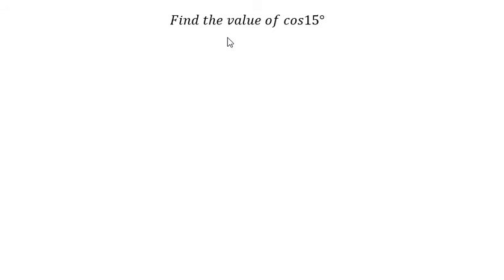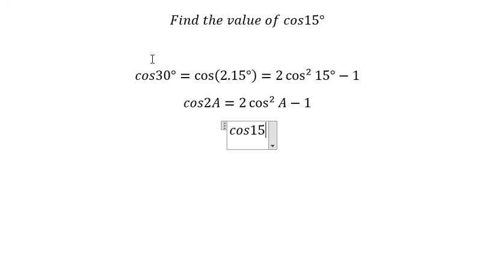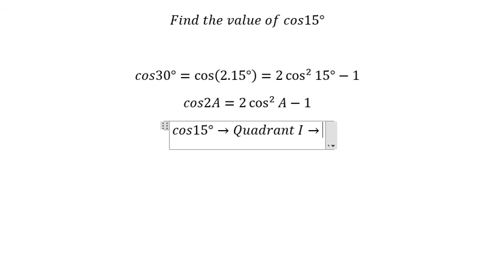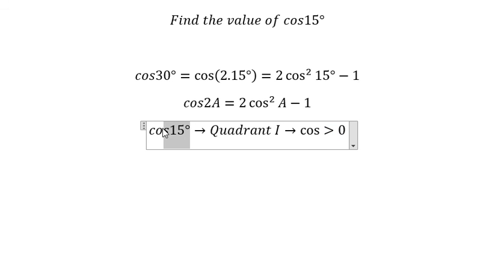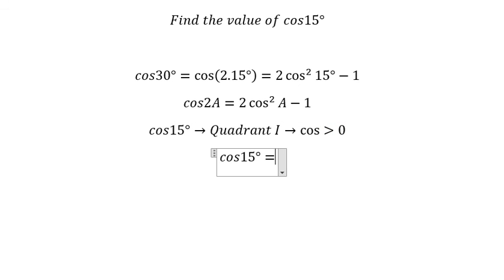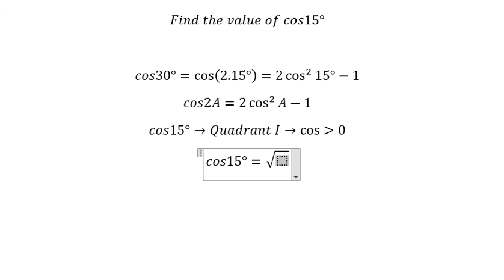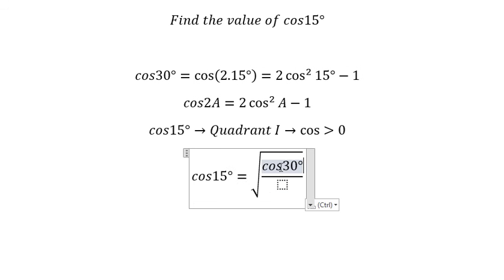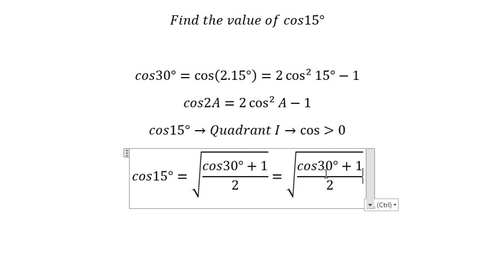Trigonometry Help: Find the value of cos15 and how to find them in step-by-step (Standard way)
Here is the technique to find the value of cos15 and how to find them on here